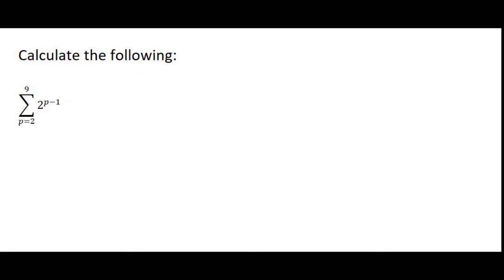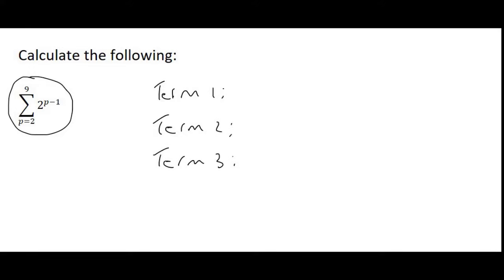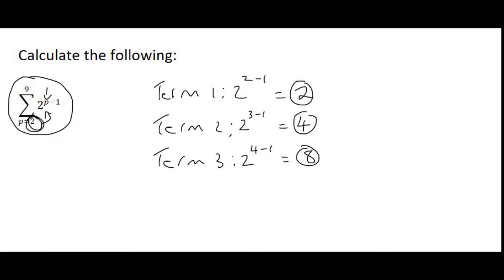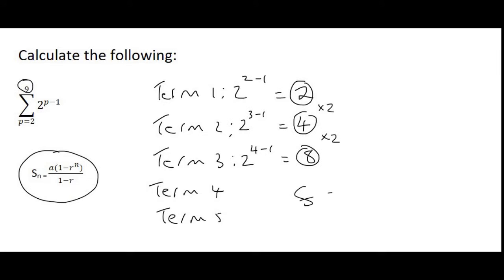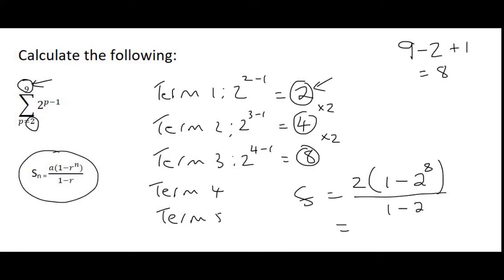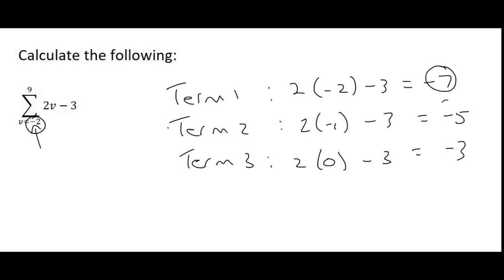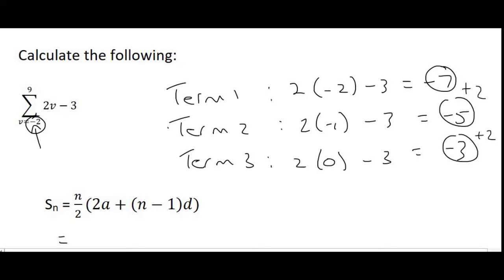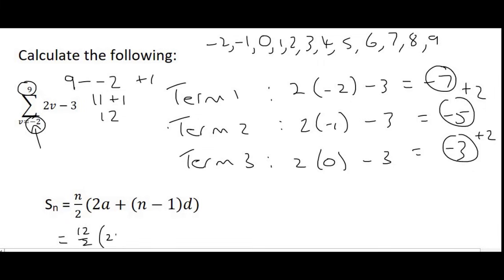14f) Sigma Grade 12 | Try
In this lesson we will go over an example of sigma notation. Sometimes the number at the bottom of the sigma symbol is not = 1.